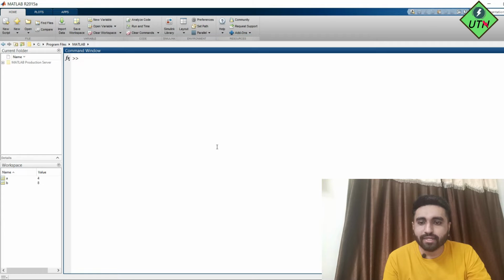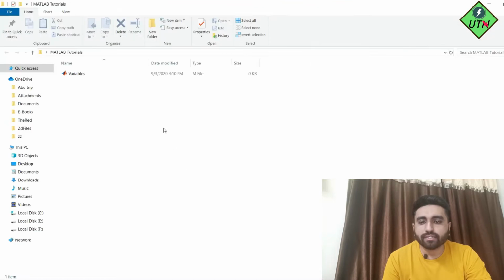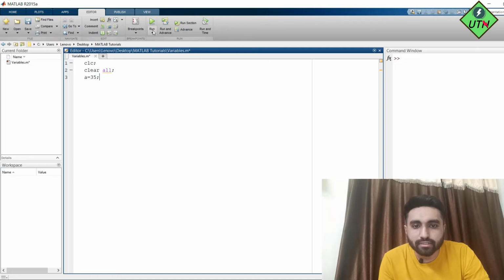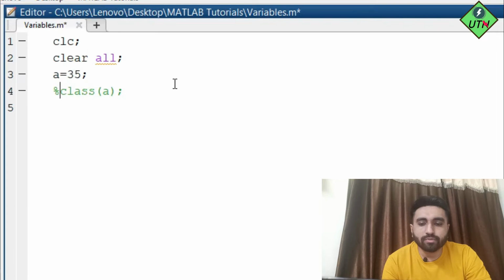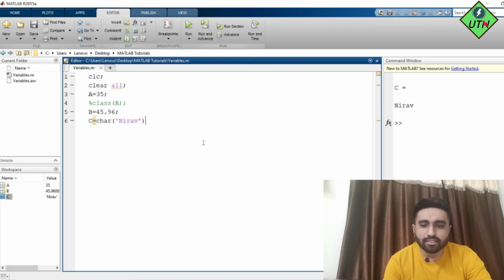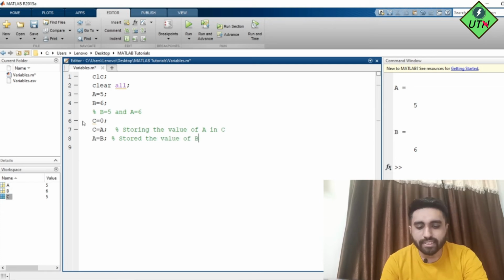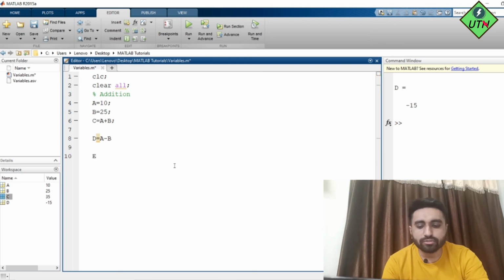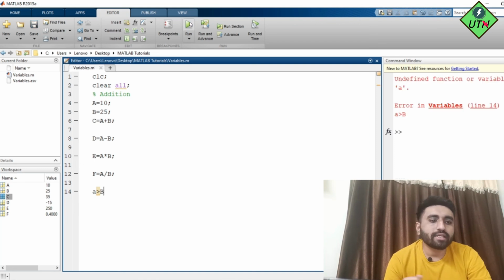Variable operations in MATLAB | MATLAB Tutorial - 2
🚀 Variables in MATLAB! 🎉 Learn the Ins and Outs of MATLAB Variables with Our Comprehensive Tutorial!

Are you ready to take your MATLAB skills to the next level? Look no further! In this exciting video, we dive deep into the world of Variables in MATLAB, unlocking a whole new dimension of programming possibilities.

📌 Topics covered in this episode:
1️⃣ Understanding the Basics: Get a solid grasp of what variables are and how they function in MATLAB.
2️⃣ Variable Naming Conventions: Master the art of naming your variables for optimal readability and organization.
3️⃣ Data Types and Conversion: Learn about different data types and how to effortlessly convert between them.
4️⃣ Scope and Workspace: Explore variable scopes and gain insights into the MATLAB workspace.
5️⃣ Practical Examples: See real-life examples of how variables can be used effectively in MATLAB.

🎓 Whether you're a beginner looking to build a strong foundation or an experienced programmer seeking to enhance your skills, this video is tailored just for you! Our expert instructor will guide you through each concept in a clear and engaging manner, making complex ideas easy to grasp.

🔥 Don't miss out on this opportunity to harness the true potential of MATLAB variables!

🔥 Video Timeline:
00:00 - Get started with MATLAB
3:30 - How to create variables
7:25 - How to swap variables
9:20 - Mathematical Operations
11:00 - Relational Operations

Nirav Joshi.